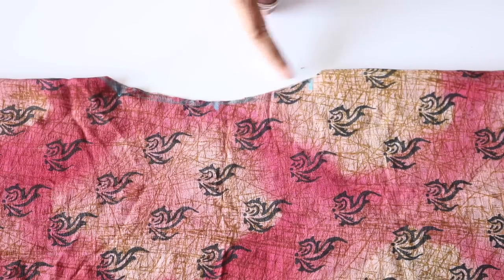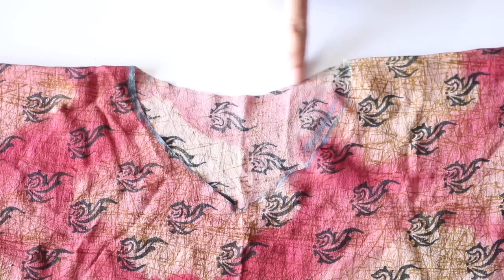Stylish Kaftan Kurti from Old Saree in 10 Minutes | Reuse Old Sarees |Slick and Natty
Hi Everyone!!

All of us Indian ladies have lots of sarees, of different kinds, cotton sarees, silk sarees, pattu sarees, chiffon sarees, georgette sarees.

And when these sarees get old, or torn in parts or you get bored of your old sarees, then you don't know what to do with these.

So in these video, I'll show you the easiest and the fastest way to reuse your old sarees. I'll show you a step-by-step tutorial of how you can make stylish kaftan kurtis from your old sarees.

These diy kaftan kurtis look very stylish and trendy when worn with leggings or trousers or pencil pants. At the same time, these kurtis are very easy to make and take only about 10 minutes.

So lets diy our old sarees.

Slick and Natty is a channel dedicated to helping you always stay in style, keeping you abreast with the latest in fashion and helping you stay beautiful with natural products.

We share with you lots of DIYs on how to reuse your old clothes and other waste materials.

I hope you found this video on how to use your old sarees, useful.